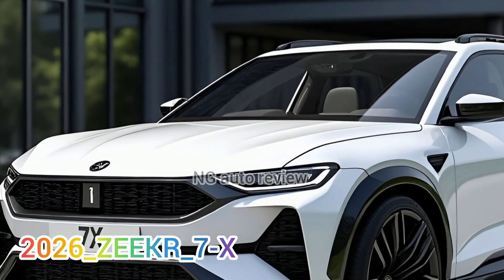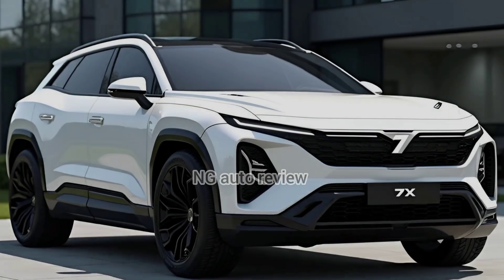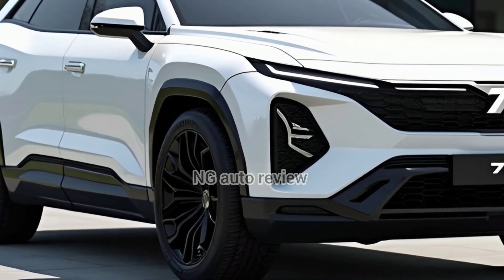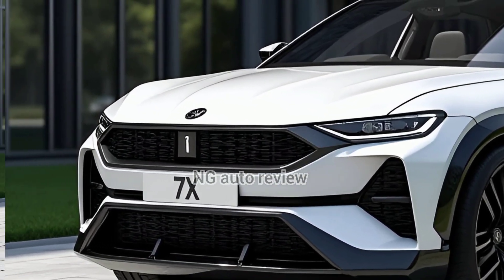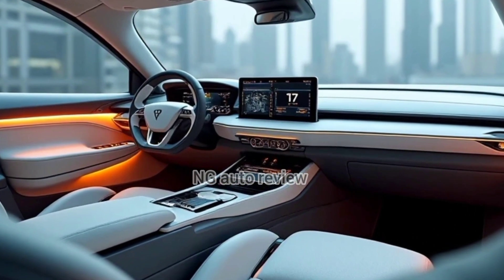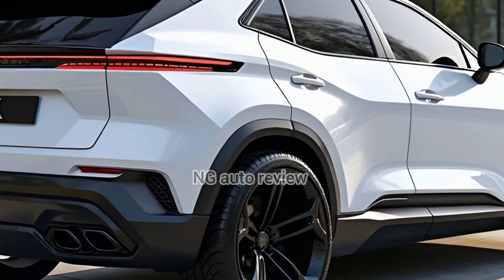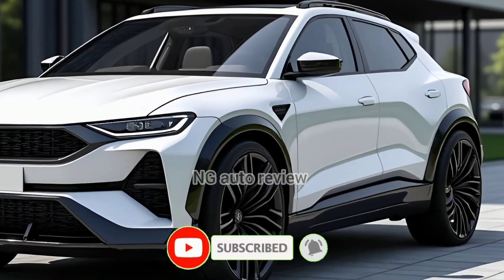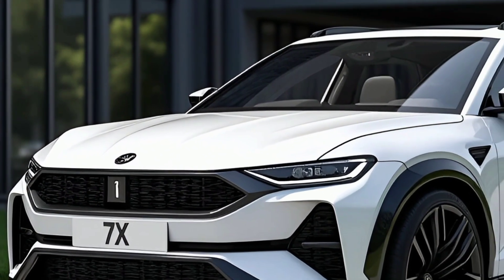2026 Zeekr 7X Review | 615km Range, 800V Charging & Luxury Tech!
Zeekr 7X Review | 615km Range, 800V Charging & Luxury Tech!
Discover the all-new 2026 Zeekr 7X, a luxurious mid-size electric SUV that blends European-inspired design, cutting-edge technology, and ultra-fast charging—all built on Geely’s advanced 800 V SEA architecture. With up to 615 km WLTP range, smartphone-like infotainment, smart safety features, and rapid 0–100 km/h in as fast as 3.8 seconds, this video dives deep into what makes the Zeekr 7X a game-changer in the EV market.

1. Design & Platform — Sleek European design, SEA platform, and spacious interior.

2. Performance & Range — Dual options: 75 kWh (RWD) or 100 kWh (RWD/AWD); up to 615 km range WLTP, 0–100 km/h in 3.8 s for AWD model.

3. Charging & Efficiency — 800 V architecture, rapid DC charging (10–80% in 13 min with 360 kW charger).

4. Technology & Safety — Advanced digital cockpit with Snapdragon 8295 chip, AR-HUD, ZeekrGPT AI, lidar + radar sensor suite, child smart seat, emergency window breaker, and 5-star Euro NCAP rating.

5. Market & Pricing — Debuted in China (2024), expanding to Europe and Australia/NZ (2025–26); Australia pricing ranges from ~AUD 57,900 to 72,900 depending on trim.

2026 Zeekr 7X

Zeekr electric SUV

Zeekr 7X review

Zeekr 7X specs

Zeekr 7X charging

Geely SEA platform

ZeekrGPT

800 V EV